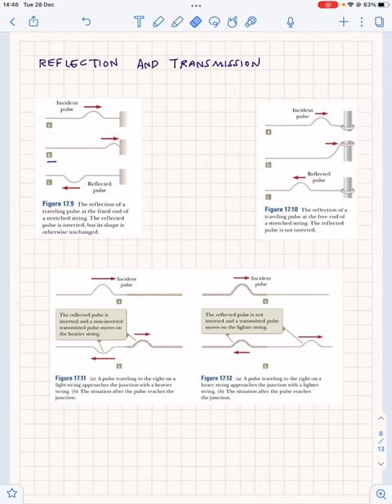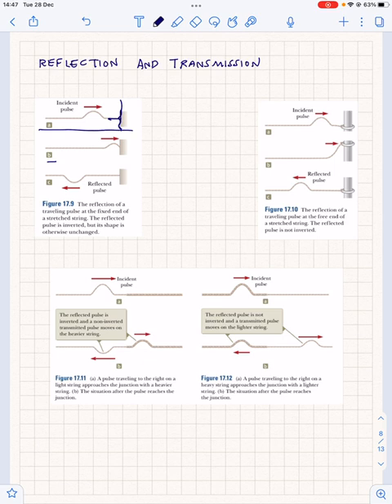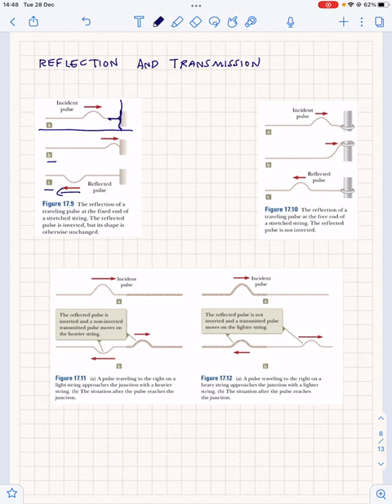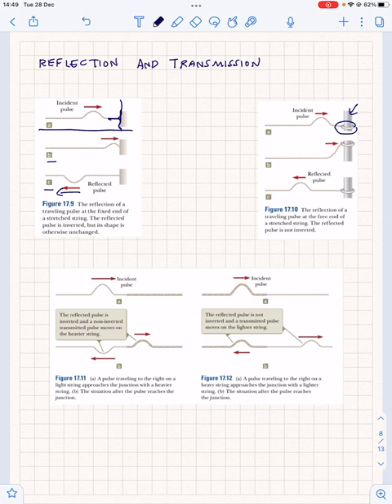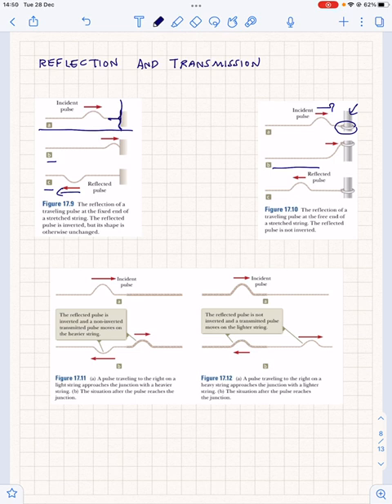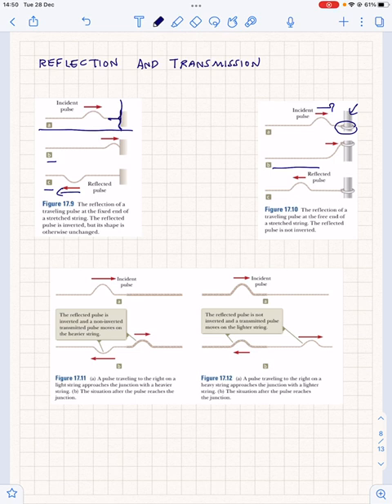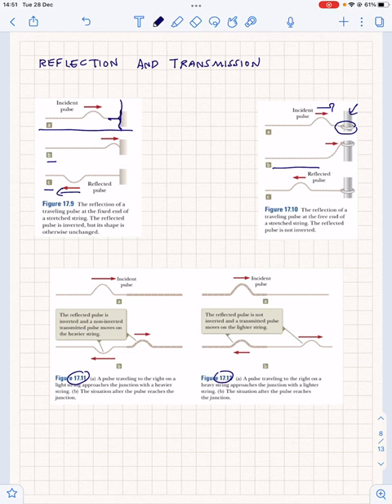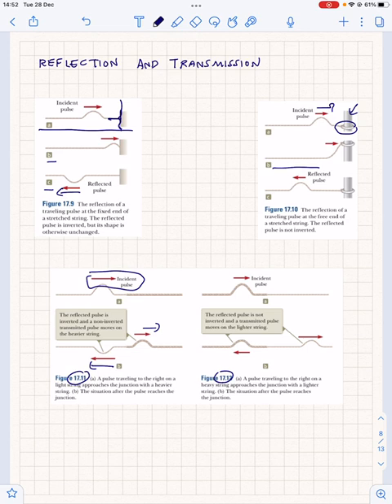Why Guitar Strings Only Play Certain Notes (Standing Waves Made Easy), pt. 4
Physics 2 (PHL0225). Session 2021/2022 CFS IIUM.